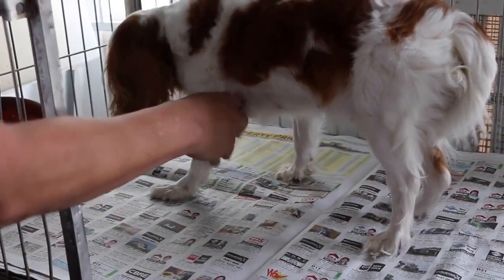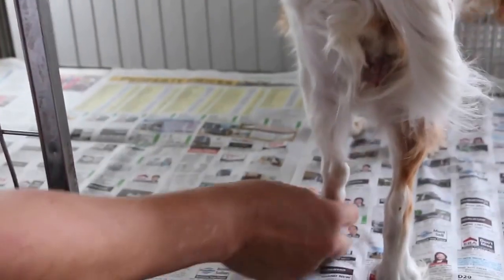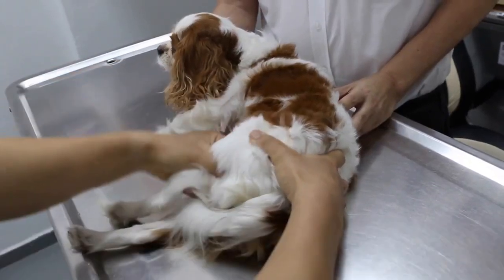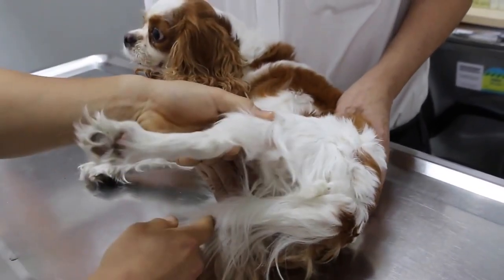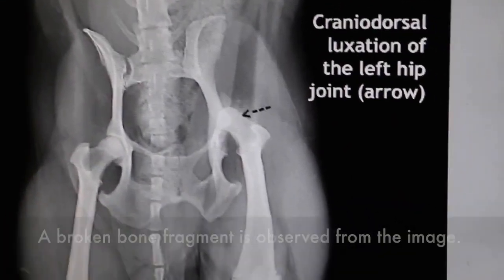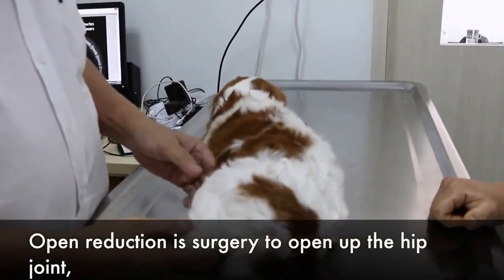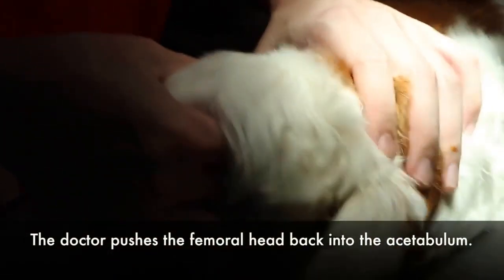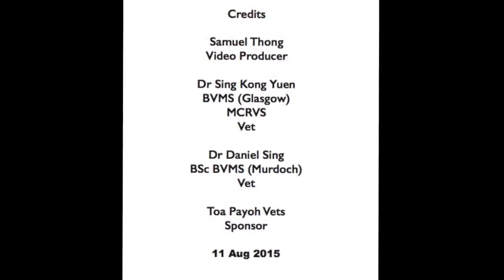Final Video A Cavalier King Charles has left hip dislocation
youtube video
nona geographic channel